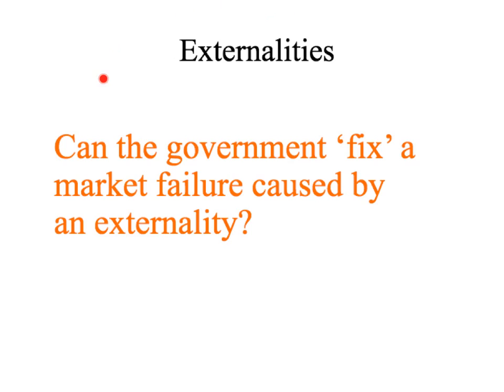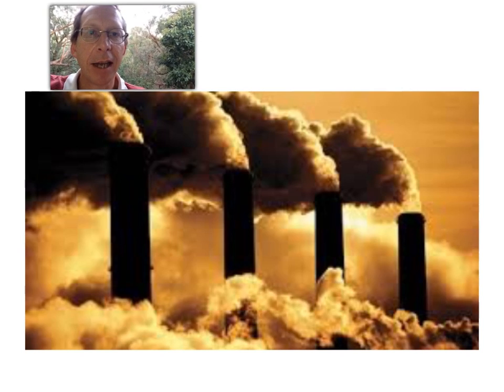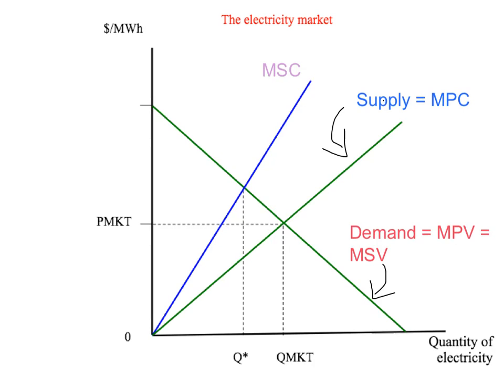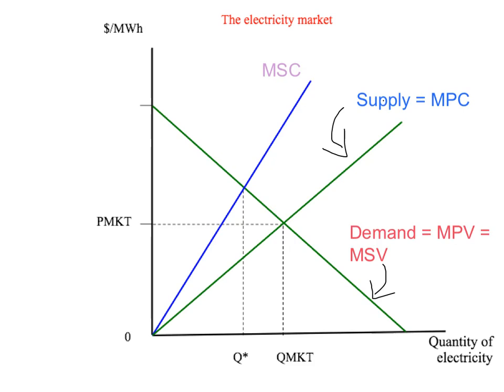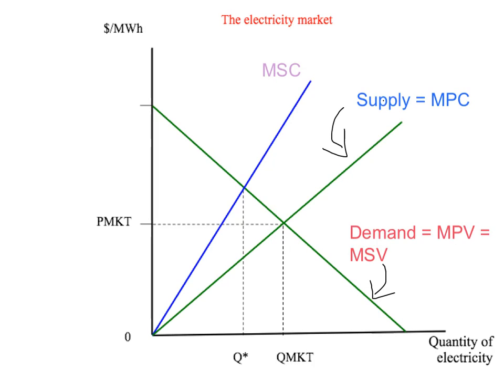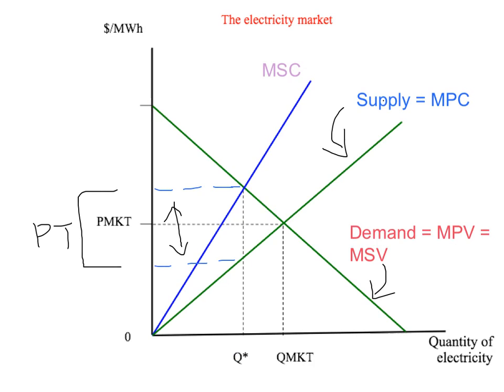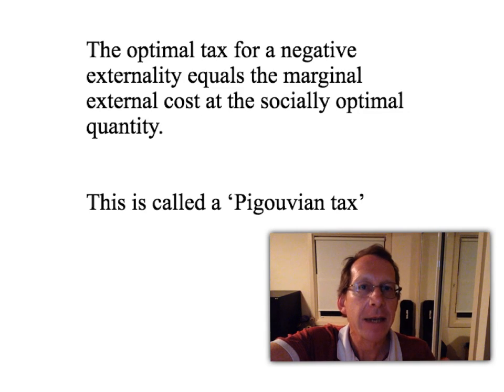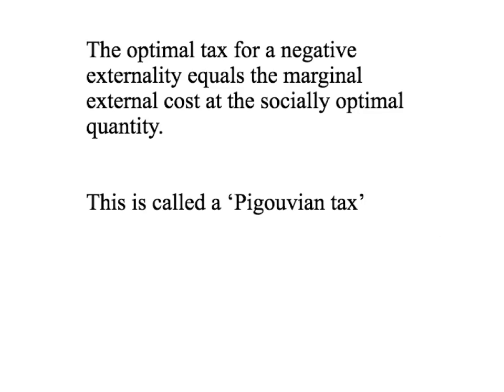12g: using a tax to 'fix' the perfectly competitive market with a negative externality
Last time we showed how the government could use a subsidy to overcome the market failure for a positive externality. In this presentation we show how a tax can be used to solve the market failure of a negative externality.